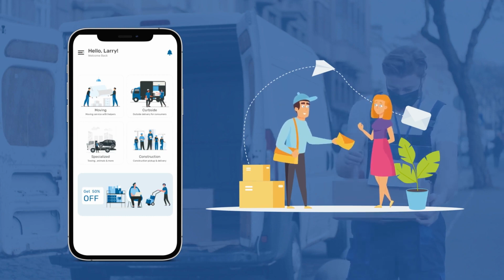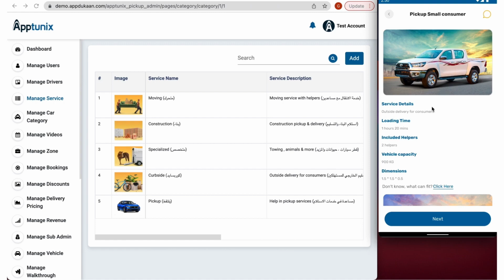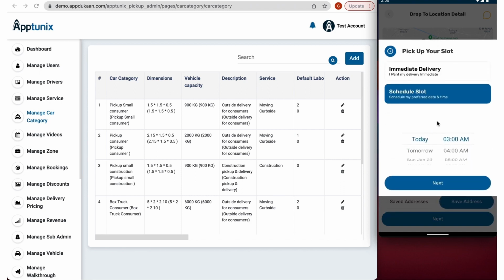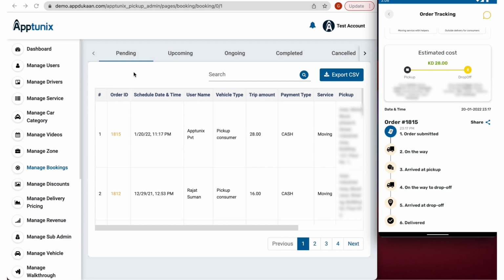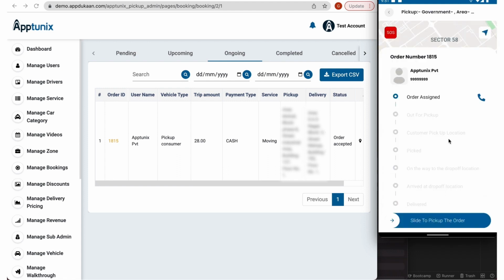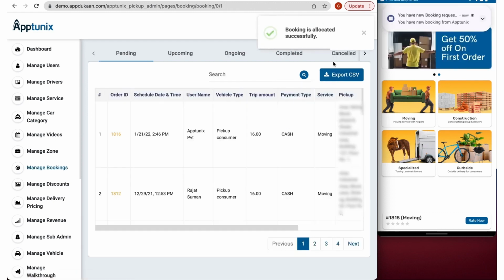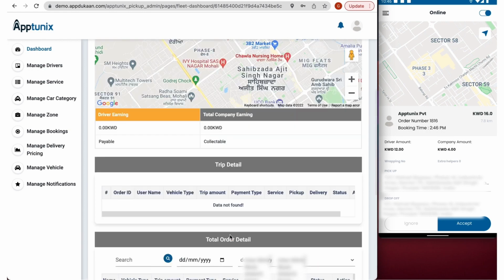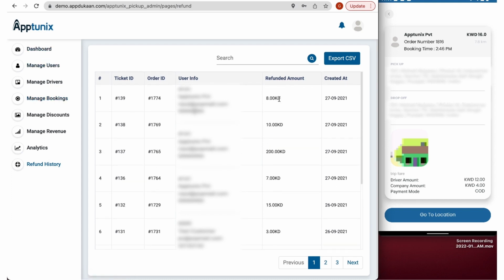Build Pickup and Delivery App | Delivery App Development Company | On Demand Delivery App |Live Demo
Launch your own pickup and delivery platform in the online market.

Are you interested in building your own pickup and delivery app? Or Do you want to create a delivery service app to grow your business online? Get in touch with the Best Delivery App Development Company & launch your pickup and delivery service app today to get a free 10-days trial now!

If you run an online courier delivery or a pickup and delivery business, Apptunix  is here to help build & launch your on-demand delivery app.

We offer a robust pickup and delivery app development solution that includes:
📲Online Delivery App & Website For Customers(iOS & Android)
🛵Delivery Agent App/Driver App
📦Delivery Management System
💻Advanced Admin Dashboard

Whether you need a food delivery app, grocery delivery app, pharmacy delivery app or any other delivery app development solution for any other pickup and delivery business, get in touch with Apptunix today!

You have already seen how the admin panel of this pickup and delivery platform works and what functionalities it has.

Apptunix presents a fully-fledged pickup and delivery platform that is perfectly suitable for small and mid-sized businesses. Plus, it is an amazing way to ensure safe, hassle-free and contactless deliveries.
How To Create Your Own Food Delivery App Like UberEats, Deliveroo, Doordash or Talabat | Business Models

 In the video, you’ll see a step-by-step analysis of the features in our Pickup and Delivery Platform and how the Customer App, Driver App, CS Panel and Finance Panel work and how are they functioning simultaneously with the admin panel.

Our pickup delivery solution is highly stable and can be customized as per your requirements. This is why Apptunix ranks amongst the foremost pickup and delivery app development companies across the globe.